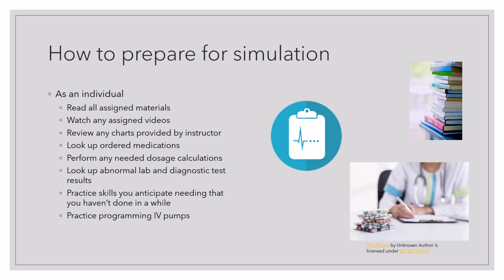Video 5 How to prepare for simulation power point video